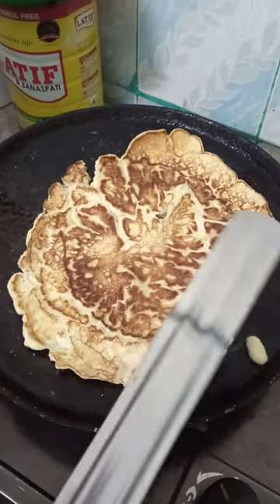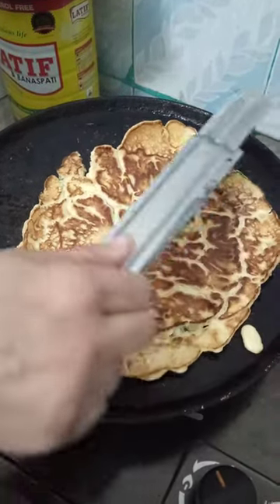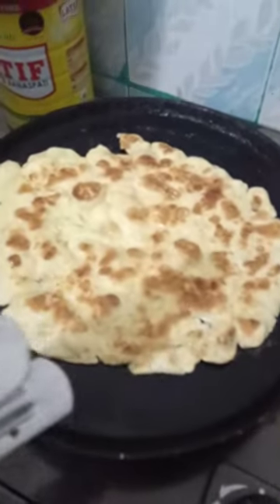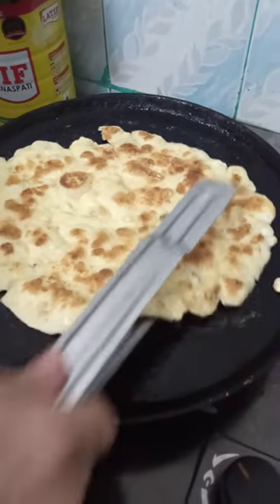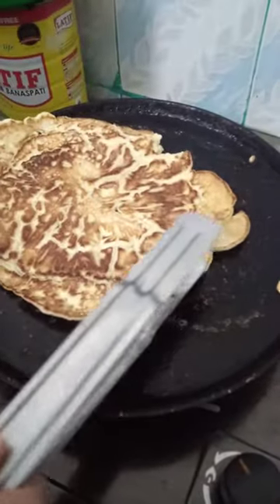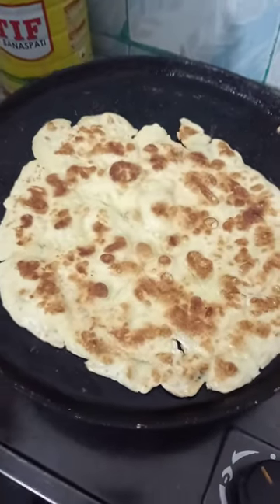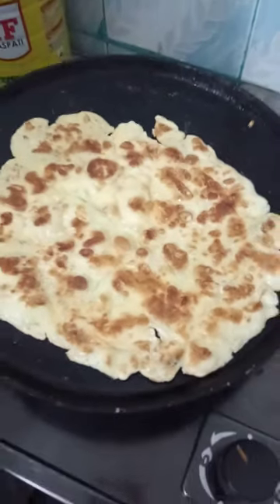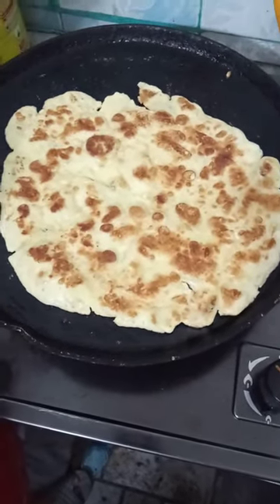Egg Milk Kanflour Paratha recipe دودھ انڈہ اور آٹے کا پراٹھا بناے بچوں کے لیے بہترین غذا